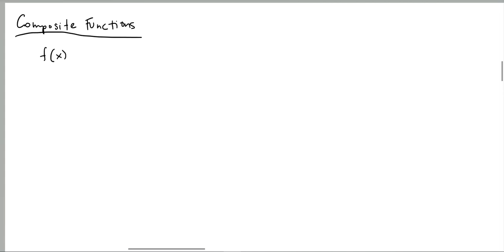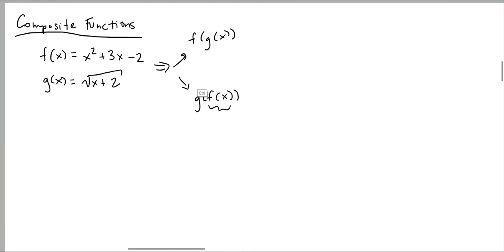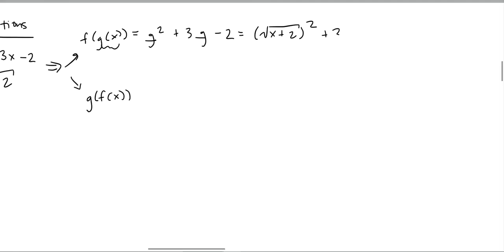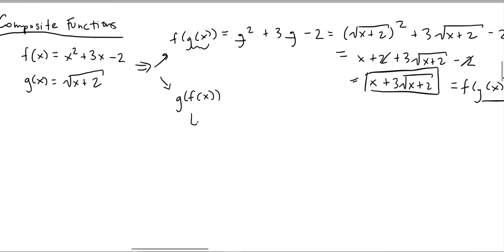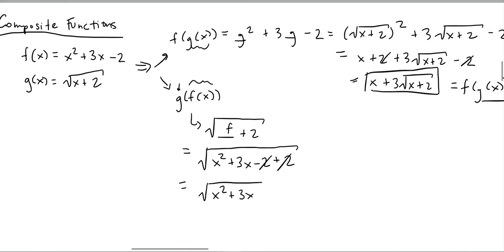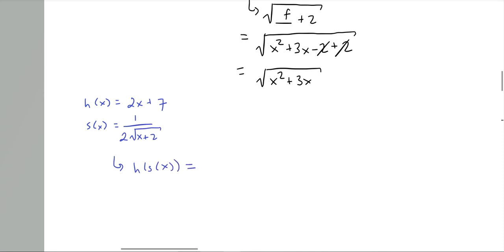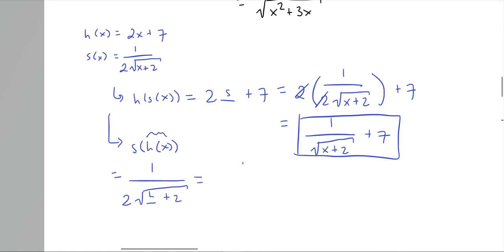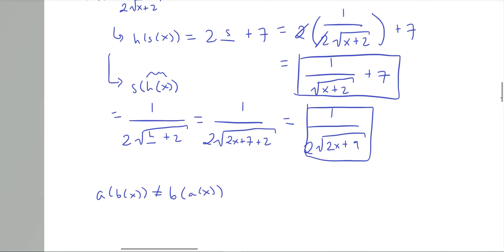Composite Functions | Precalculus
Learn how to compose functions by substitution.